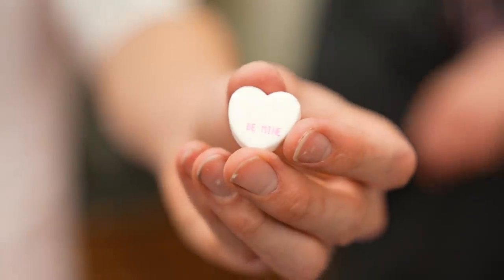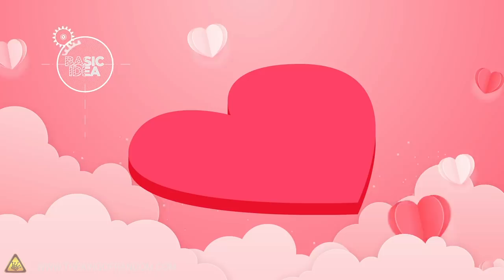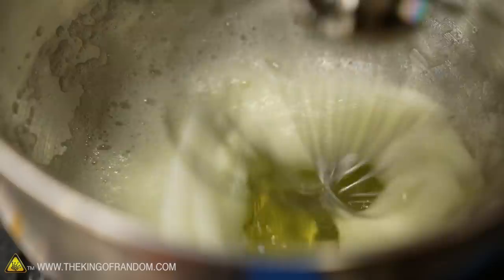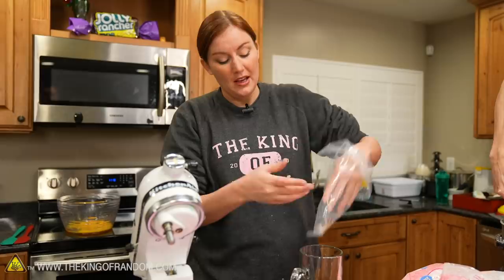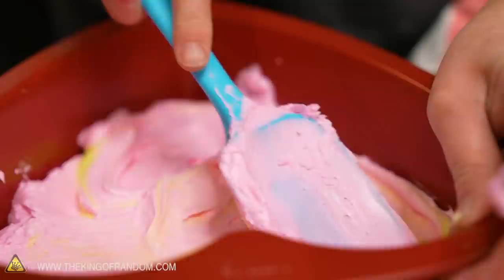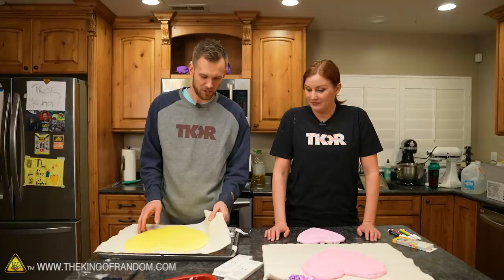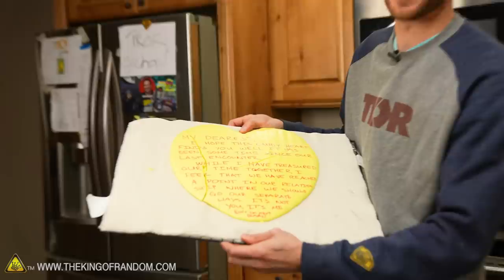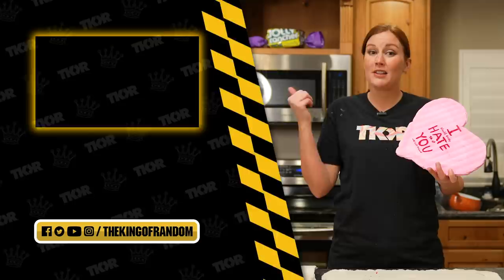You Won't Believe How Big This Candy Heart Is!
In today's video we are using powdered sugar and egg whites to make giant conversation hearts. Could you write a whole conversation on one heart??

Send Us Some Mail:
TKOR
63 East 11400 S # 198

Bob